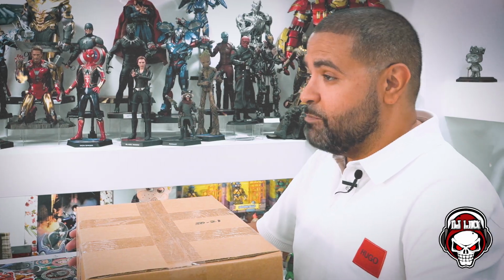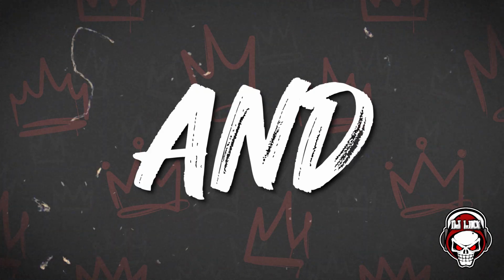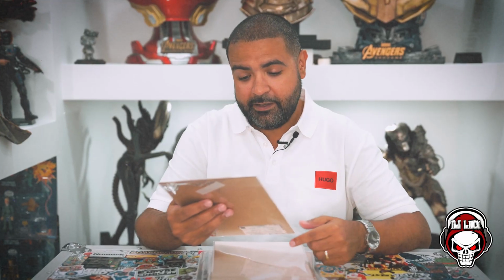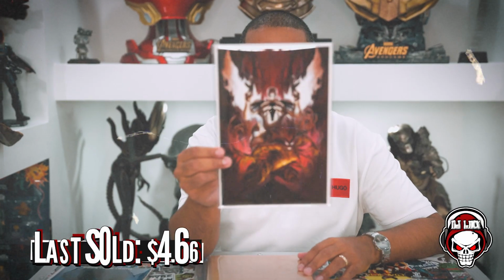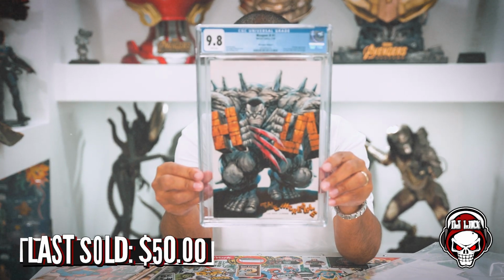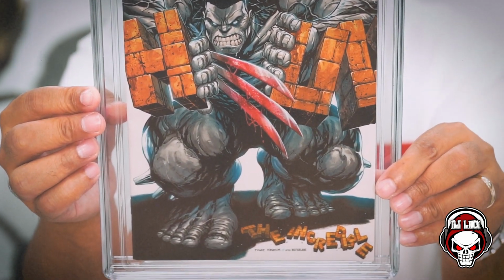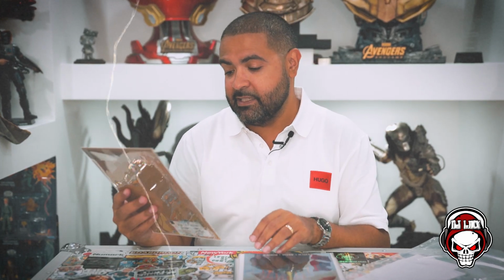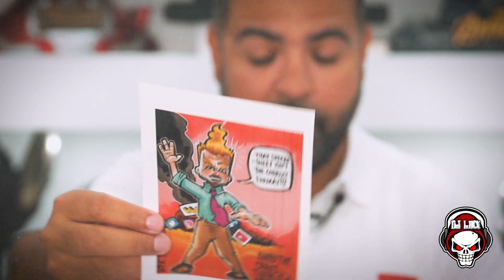UNBOXING A W1NKINC $50.00 COMIC BOOK MYSTERY BOX!!!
Today, I unbox a $50 comic book mystery box from the one and only W1nkInc Please share, like, and enjoy!

Song: Nice Furniture
Licensed to YouTube by
Adobe Stock
ASLC-1D804FAE-1D0BE24135